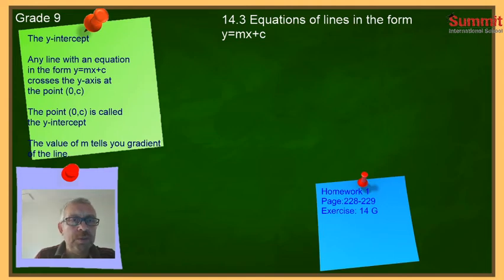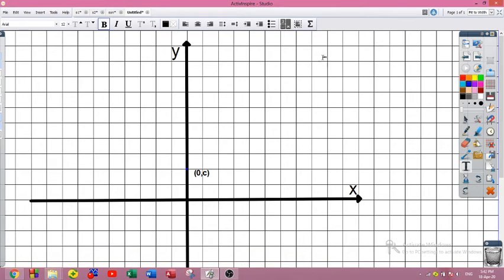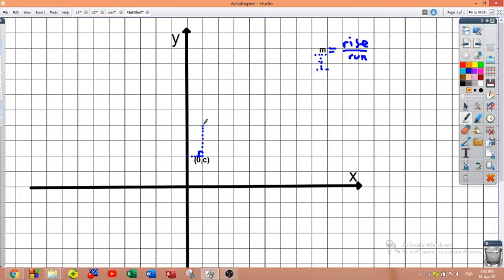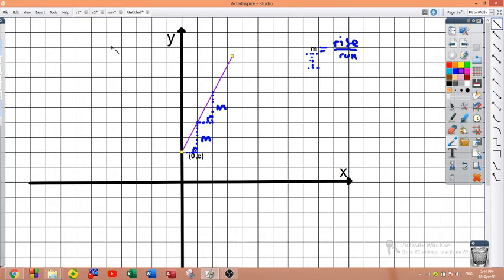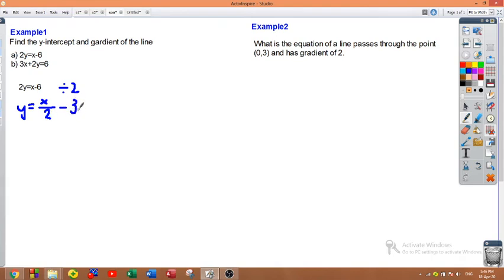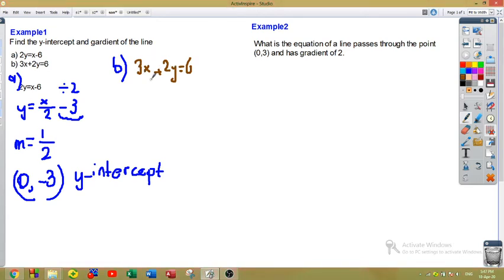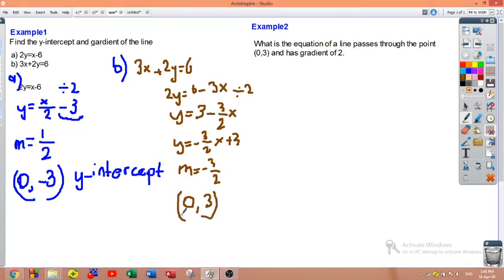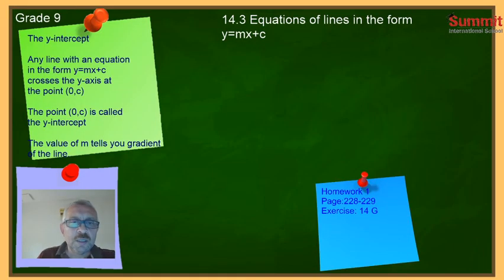2020 04 18 17 40 56 grade 9 14 3 d